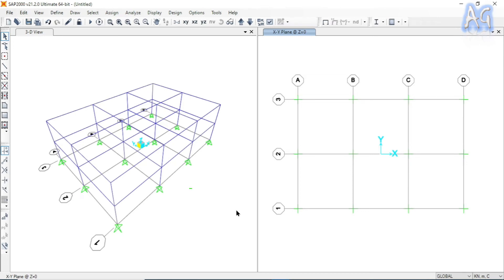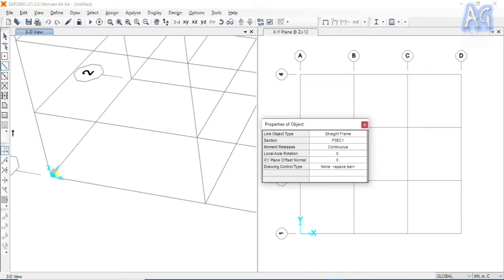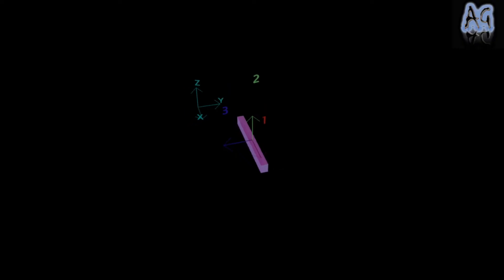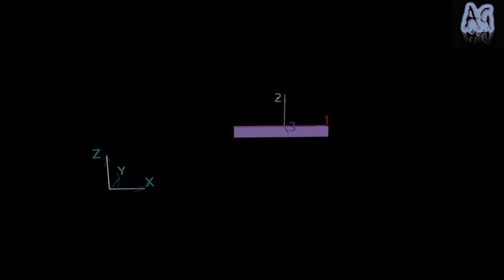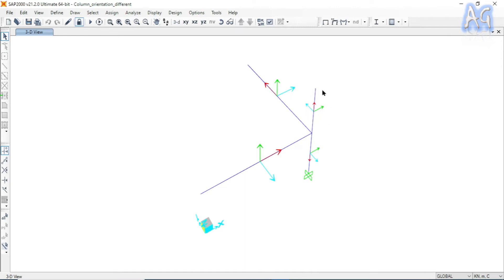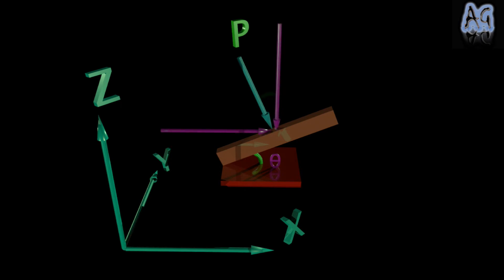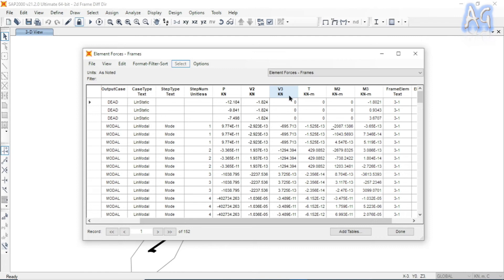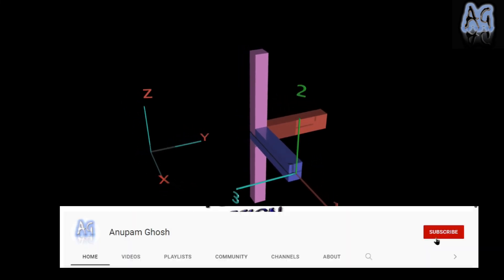Understanding Local Axis Orientation for Node and Frame Element by 3D Animation || SAP2000 Tutorial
In this video, I have discussed about Local and Global axis of frame elements and nodes. Everything is explained here with an animation video.

The video details with time as follow:

1. Introduction 00:00:00
2. Definition 00:00:45
3. Default Orientation of Local Axis 00:01:51
4. Why local axis is required 00:04:29
5. How to read analysis report 00:06:05
6. Meaning of M2 and M3 moment 00:07:12
8. Whether Output result depends on local axis orientation 00:07:52